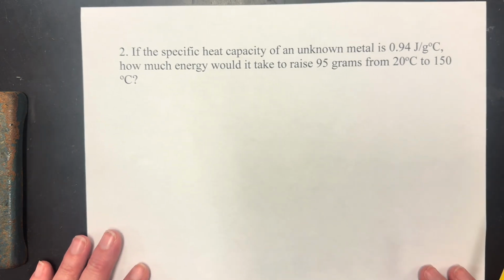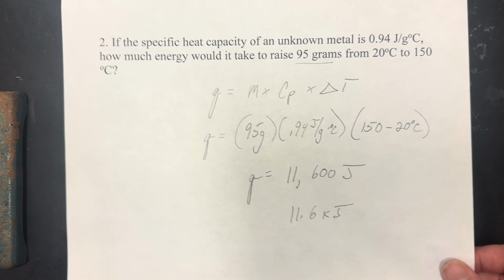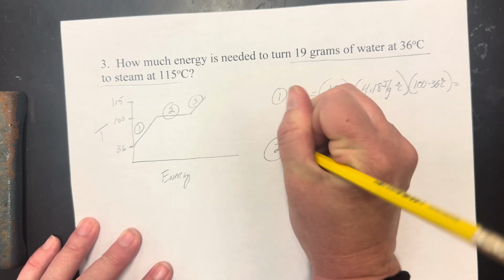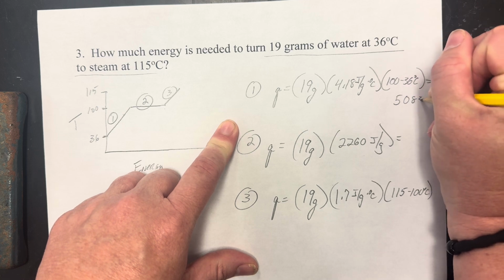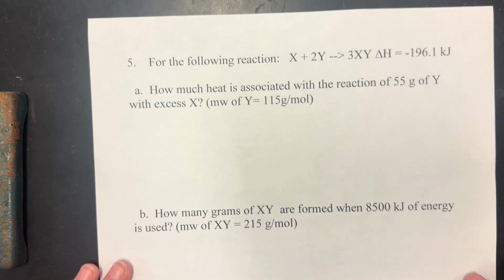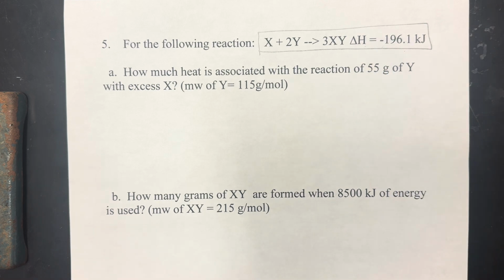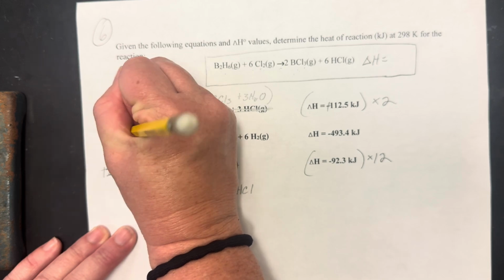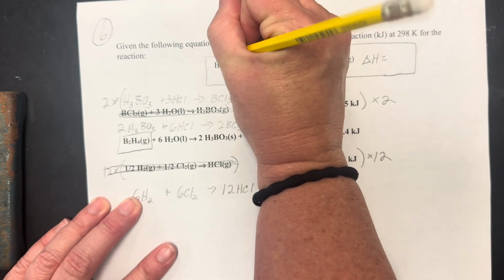Unit 15 Thermochemistry Review Session